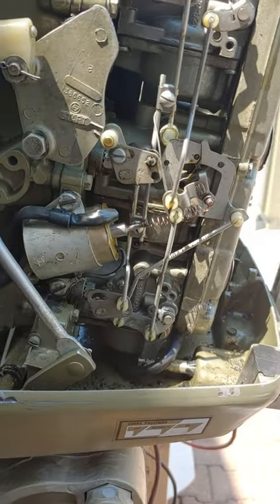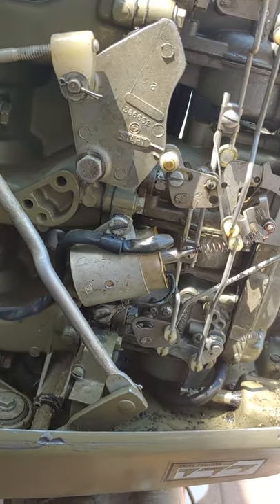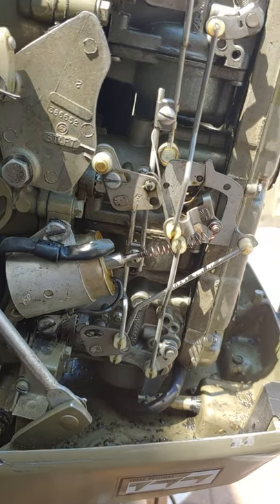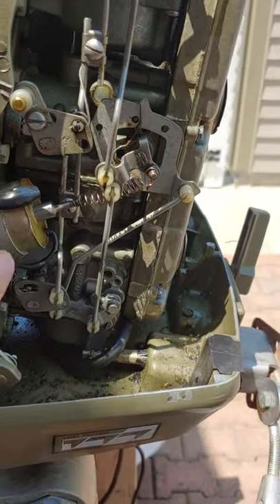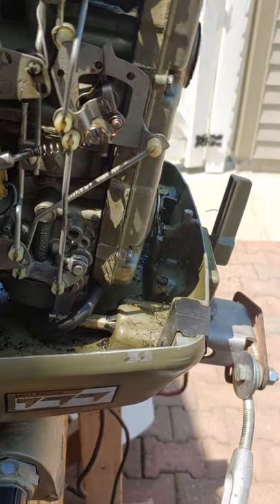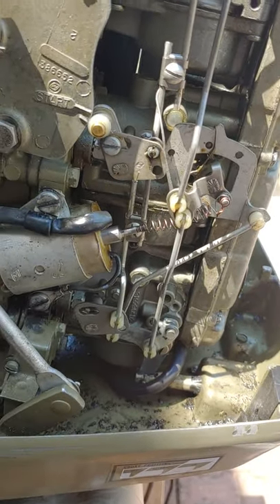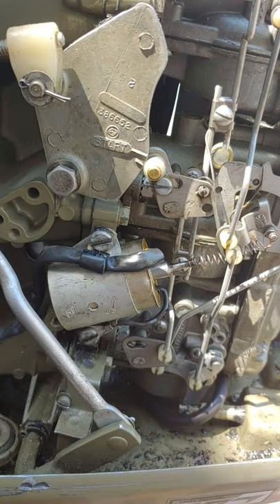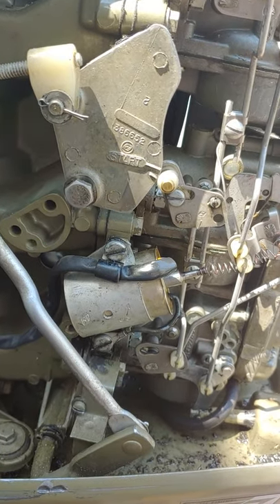Johnson / Evinrude choke solenoid adjustment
Adjusting OMC choke solenoid